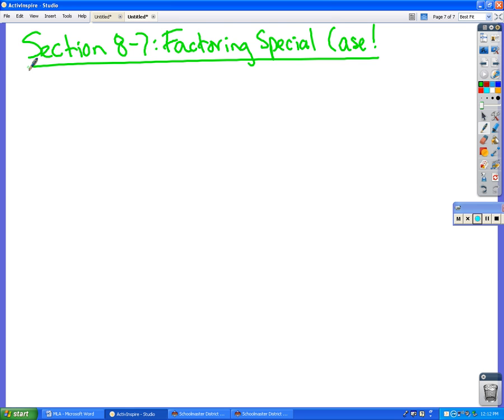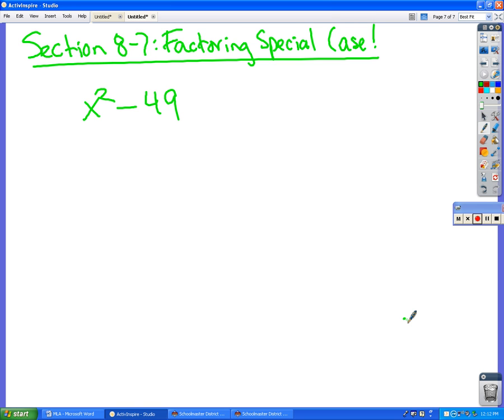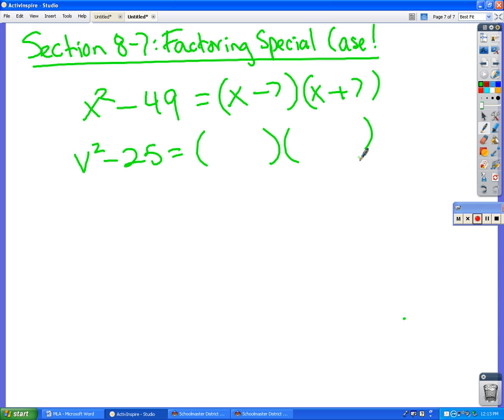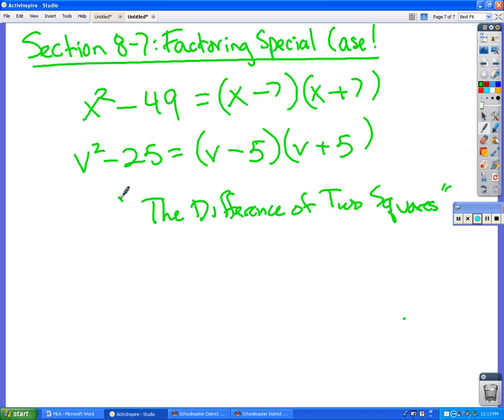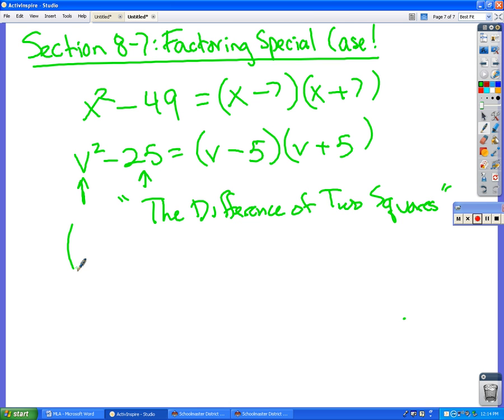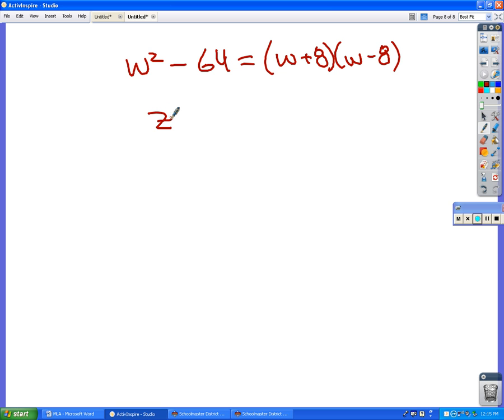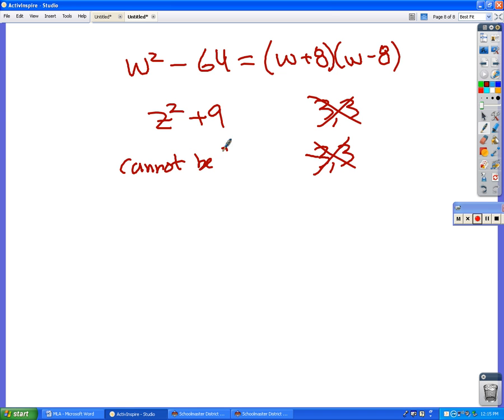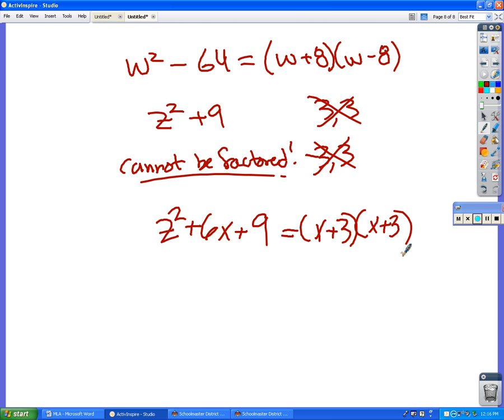algebra lesson 8.7 notes.avi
Algebra Lesson 8.7 Notes